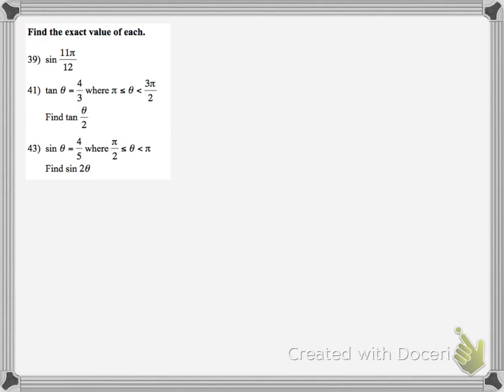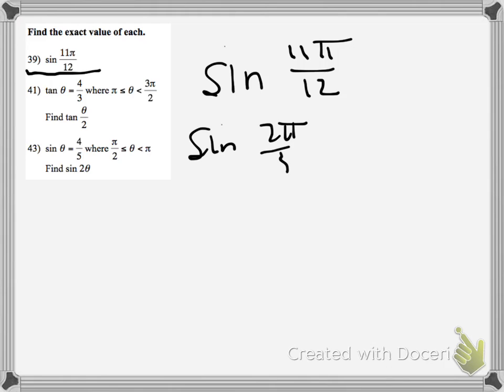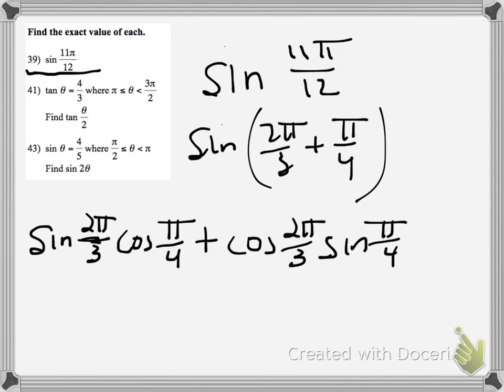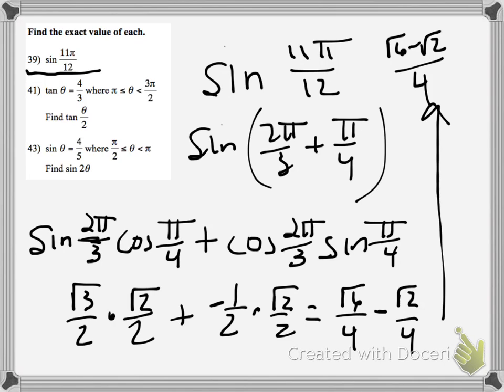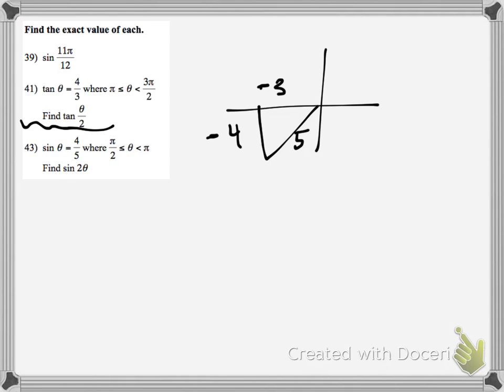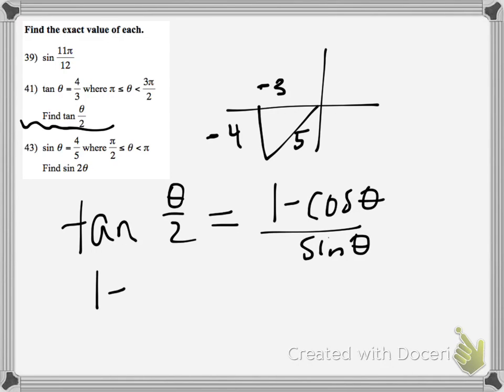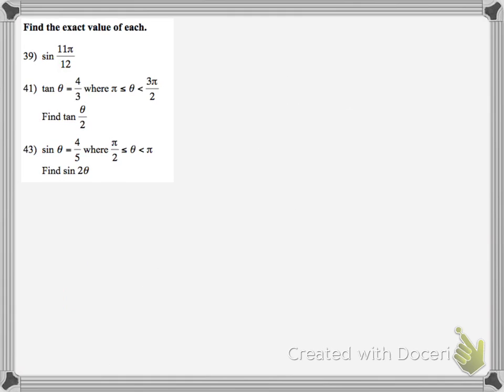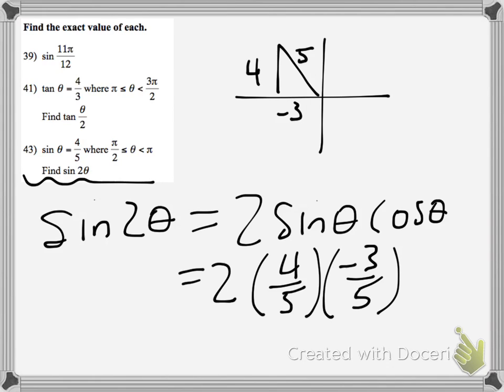Comprehensive #35, 37, 39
Find exact trig ratios given info